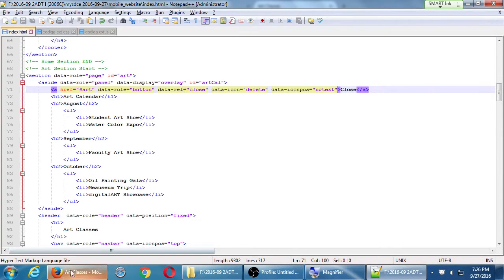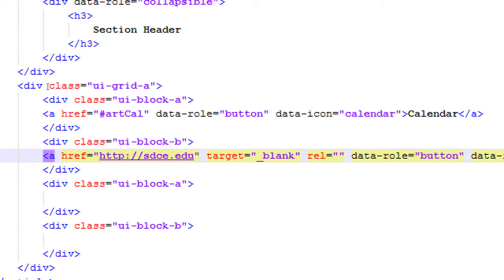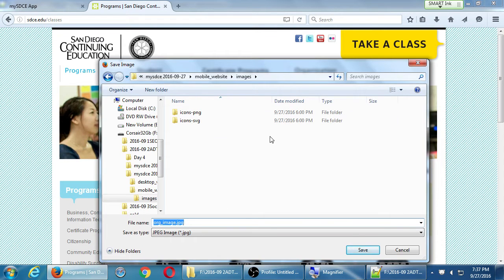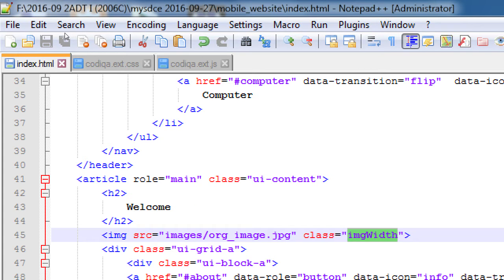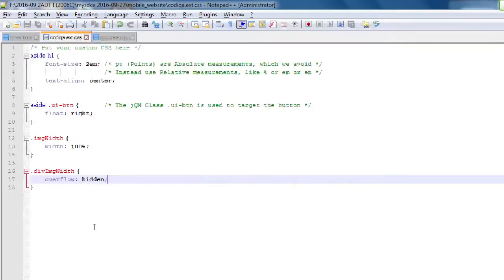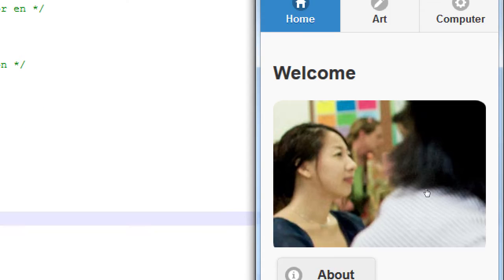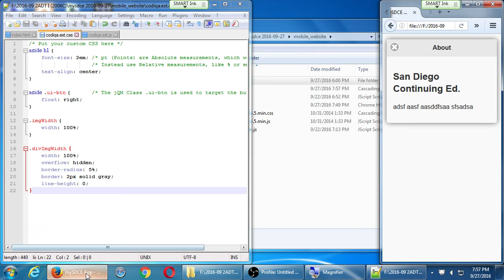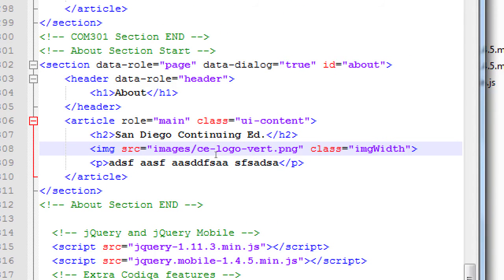SDCE Sep16 Android I 2016 09 27 B